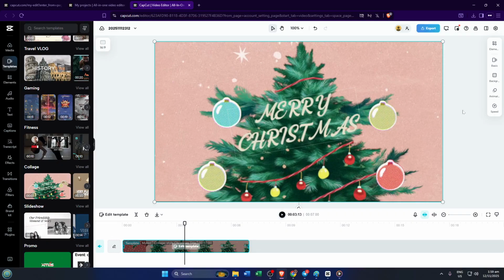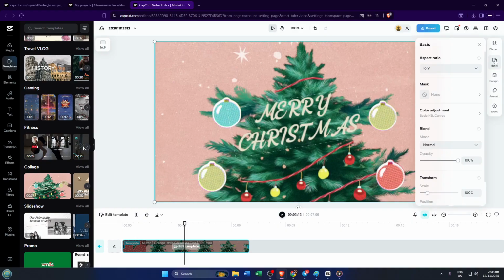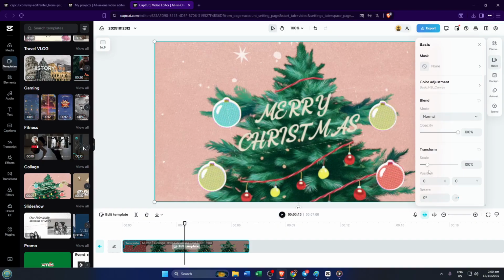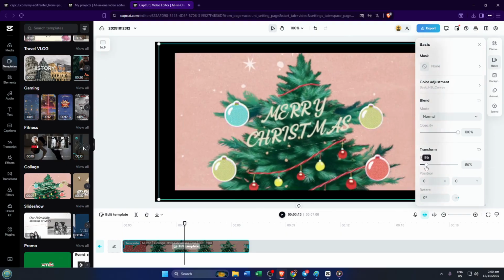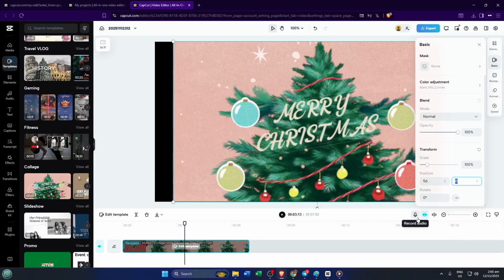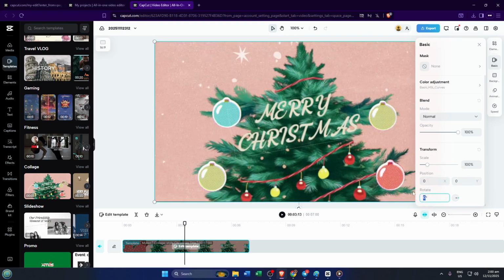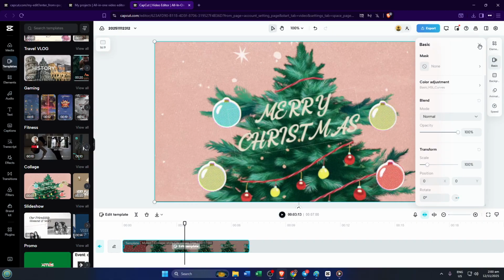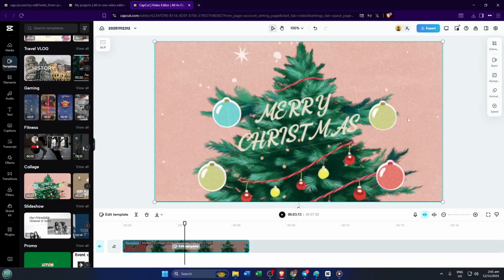How to zoom in CapCut without losing quality [Quick Fix] [2026 Guide]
Learn how to zoom in on your videos in CapCut without losing quality in this step-by-step tutorial! In this guide, we'll walk you through the best practices for smooth, professional zooms using CapCut's editing tools.

Supported Platforms: CapCut Mobile (iOS, Android), CapCut Desktop (Windows, Mac)

Whether you're editing for social media, YouTube, or personal projects, this video ensures your zoom-ins look sharp and crisp every time.